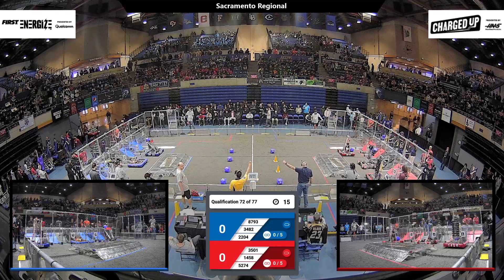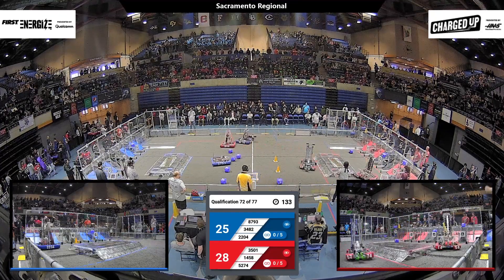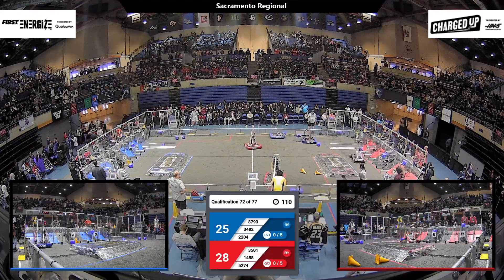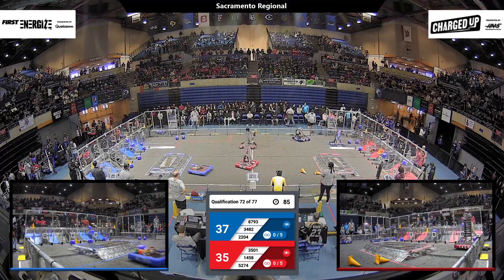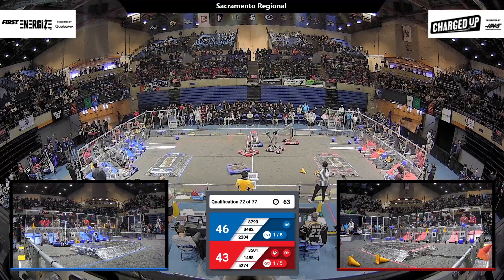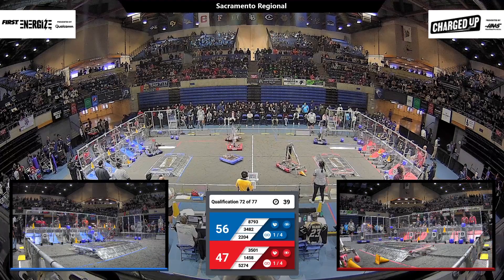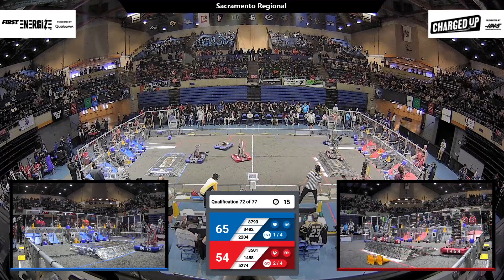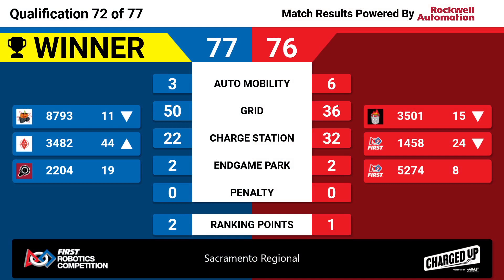Qualification 72 - 2023 Sacramento Regional